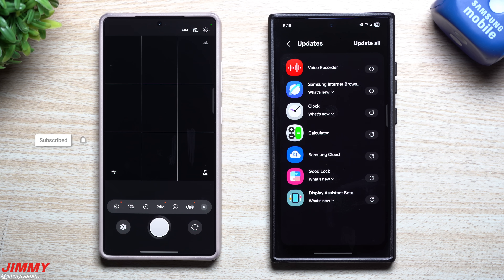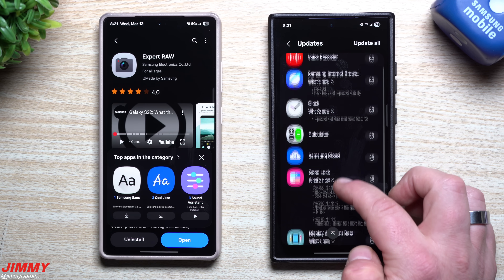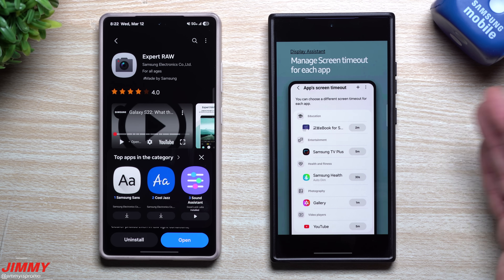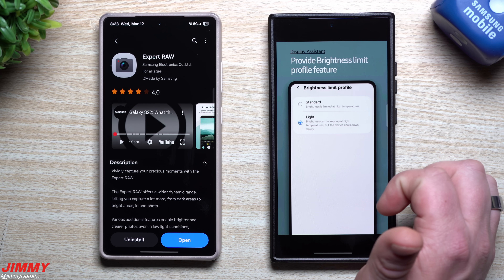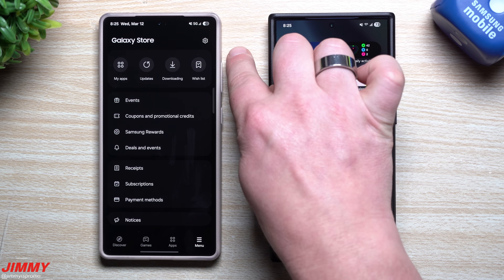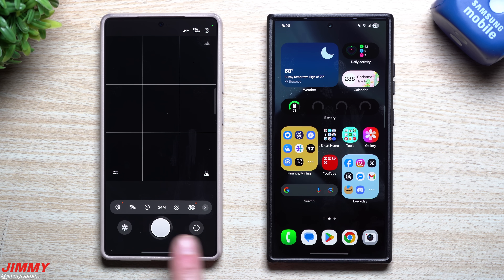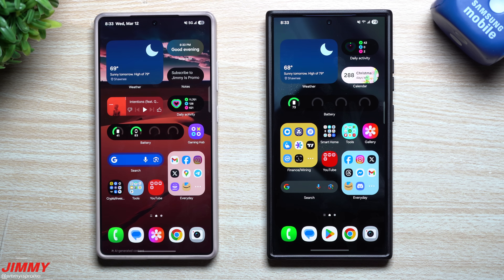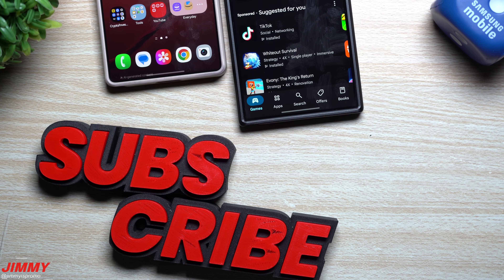Several Updates for Your Samsung - Bringing New Features and Stability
Welcome to the home of the best How-to guides for your Samsung Galaxy needs. In today's video, we take a look at several Samsung application updates.

Charging Brick and Cable for Super Fast Charging 2.0:
5A Charging Cable

Time Stamps:
0:00 Intro
5:08 Where & How To Update
6:20 Expert Raw New Features
9:46 AOD Updates
11:37 Summary/Ending